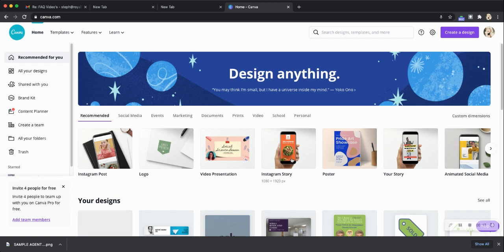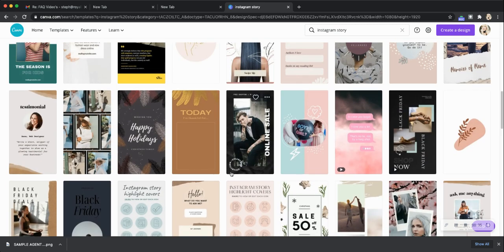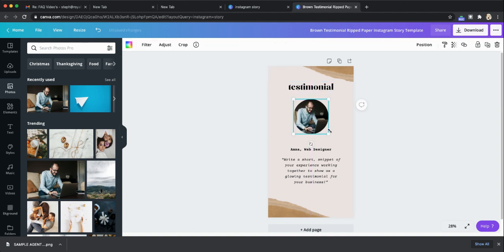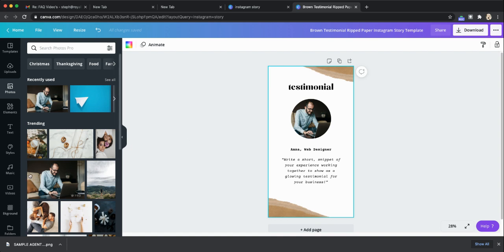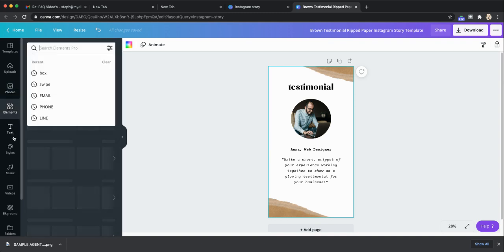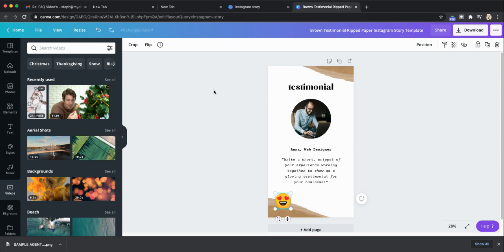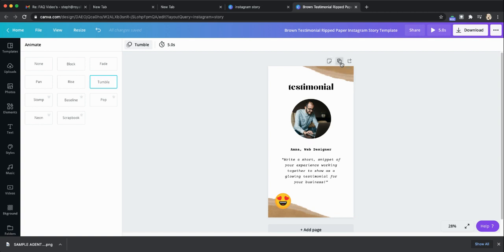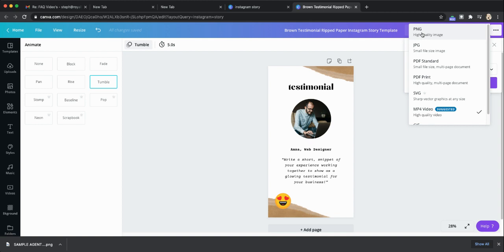How to use Canva to make a Facebook or Instagram Animated story that POPS